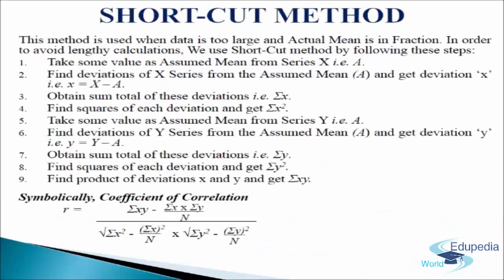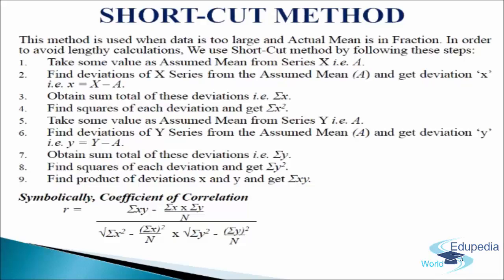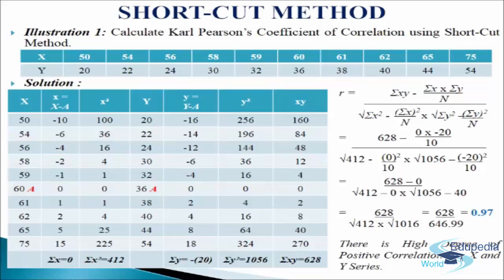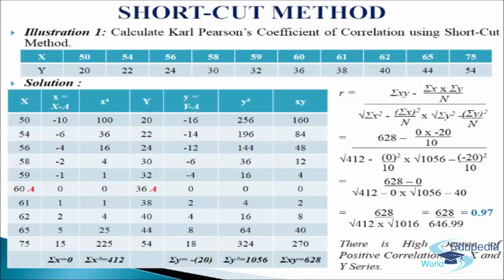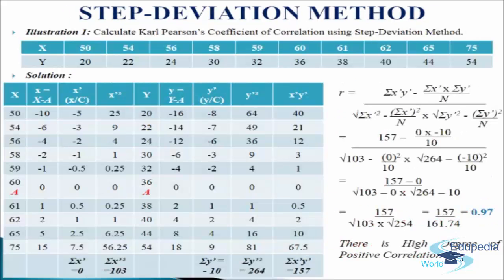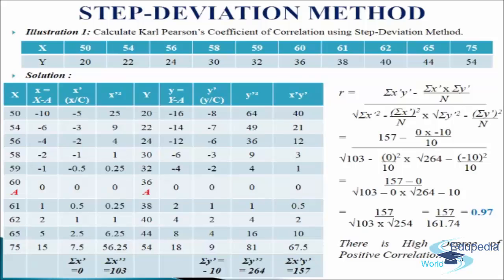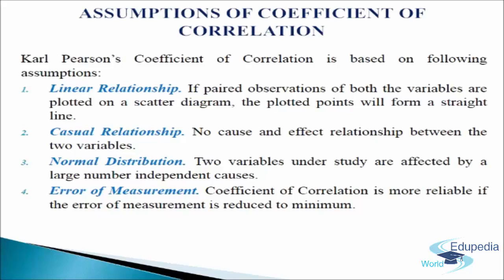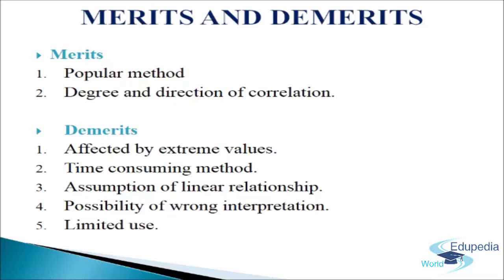Statistics for Economics Chapter 11 | Part 4 | Correlation - Karl Pearsons Coefficient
Economics(Grade 11): Statistics for Economics Chapter 11 Part 4 Correlation

Short-cut Method 00:00:20 - 00:01:59

Example (Short-cut Method) 00:02:00 - 00:06:00

Step-Deviation Method 00:06:01 - 00:07:51

Example (Step-Deviation Method) 00:07:52 - 00:11:40

Assumptions Of Coefficient of Correlation 00:11:41 - 00:13:05
*Linear Relationship
*Casual Relationship
*Normal Distribution
*Error of Measurement

Properties of Coefficient of Correlation 00:13:06 - 00:14:23
*Coefficient of correlation lies between -1 and +1
*The coefficient of correlation is independent of the change or origin and scale of measurements
*The coefficient of correlation (r) is a measure of the linear relationship
*If two variables X and Y are independent, coefficient of correlation between them will be zero

Merits and Demerits 00:14:24
*Merits
~ Popular method
~ Degree and direction of correlation

*Demerits
~ Affected by extreme values
~ Time consuming method
~ Assumption of linear relationship
~ Possibility of wrong interpretation
~ Limited use

Videos by Edupedia World Online Education.